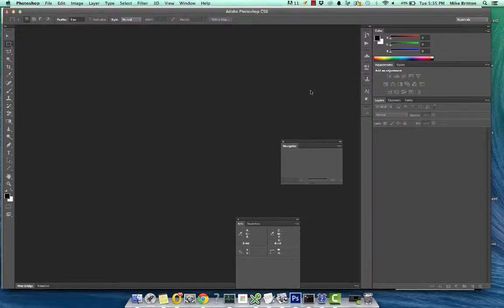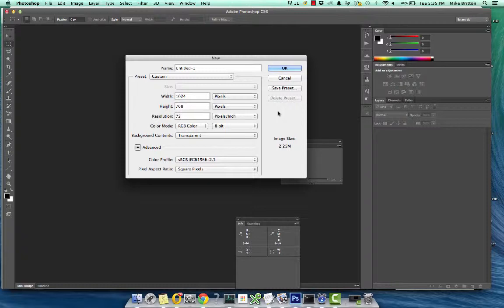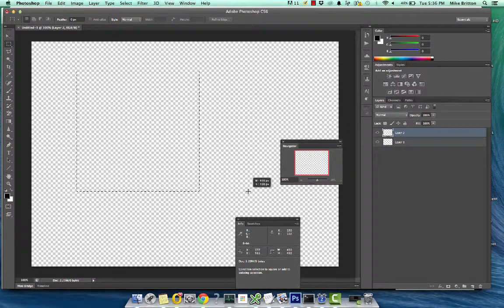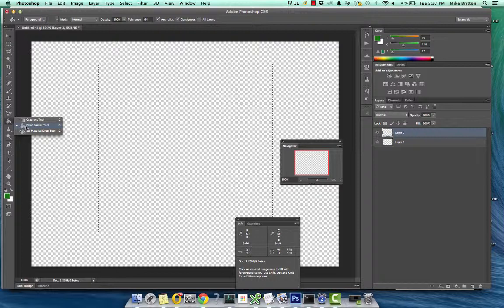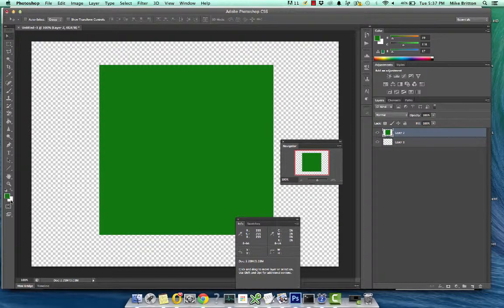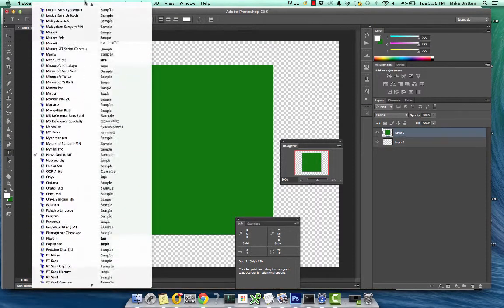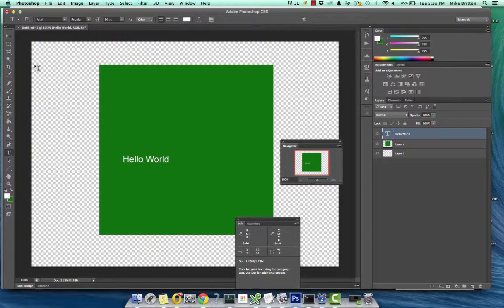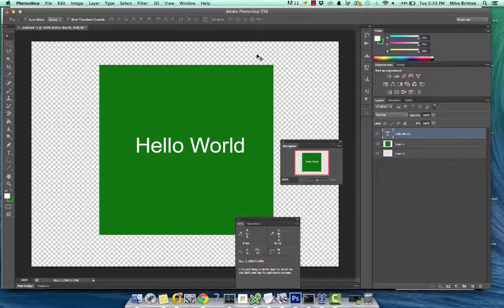Photoshop Tutorial for N00bs 1: Simple Square with Text